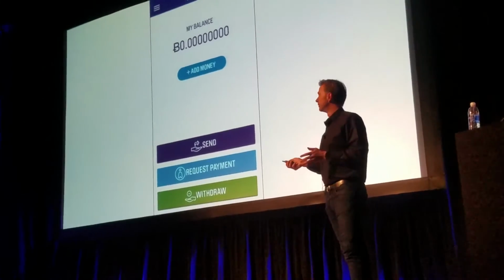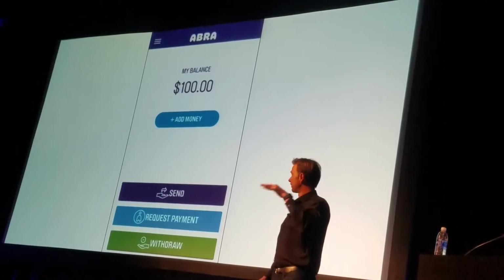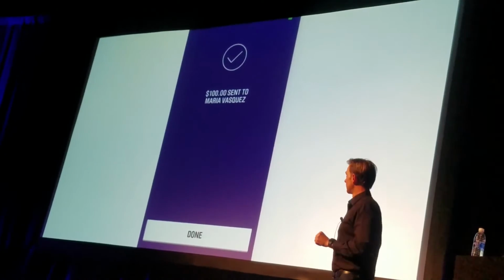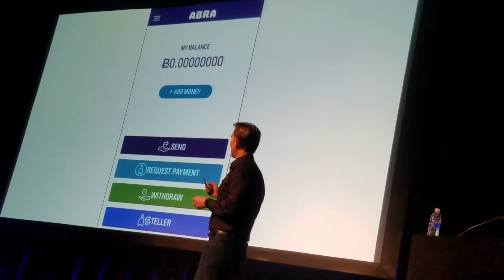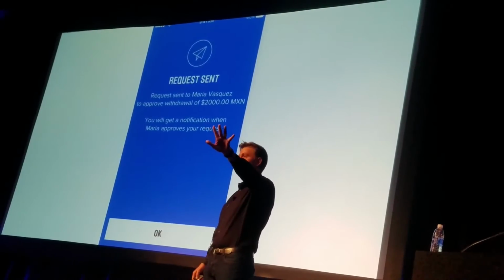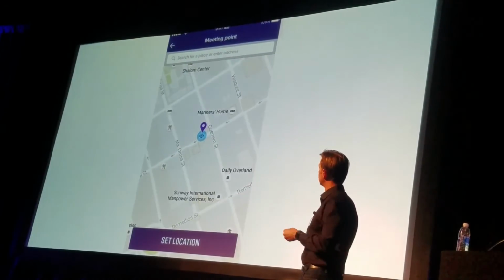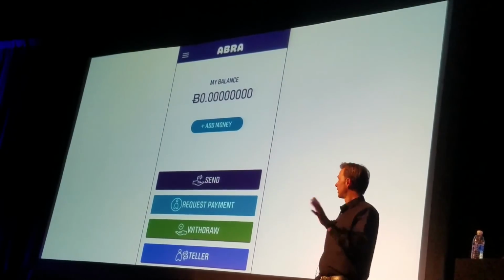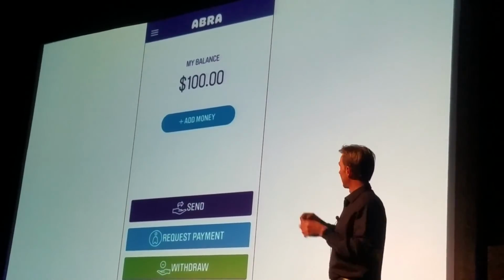Abra Mobile Wallet - 2017 North American Bitcoin Conference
Abra mobile wallet application: A look at the latest wallet technology going global very soon. This gives you an idea of the way the world is going in terms of the movement of money and bypassing the archaic corrupt banking systems to a large degree.

Look out for the latest developments in terms of the Capripay wallet coming soon.

Skype Account: gary.audie

How to buy/sell BTC:
Register on Luno.com (send in yr fica docs) – watch video on how to fund your account.

Bitcoin
cryptocurrency
wallet
mobile wallet
bitcoin wallet
capripay
payment gateway
education
unbanked
2017 North America bitcoin conference
new innovations in bitcoin